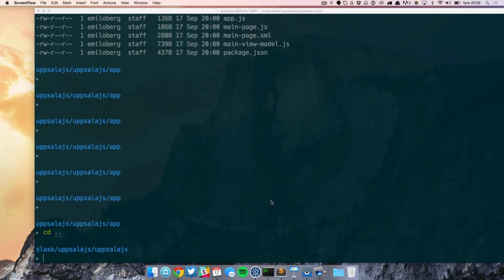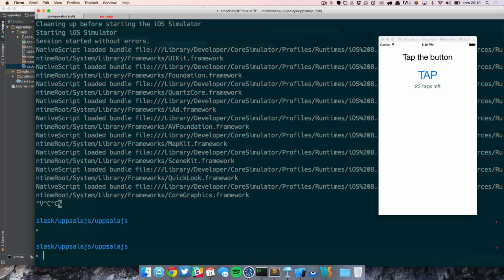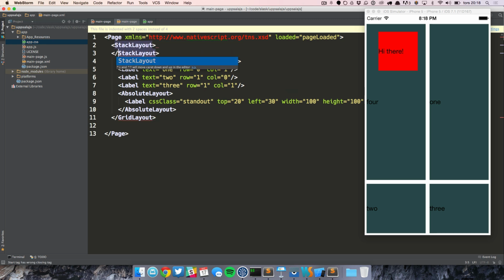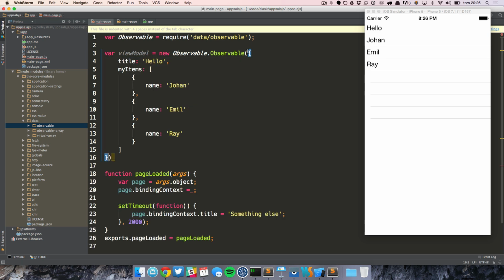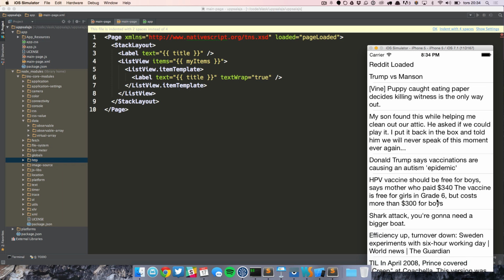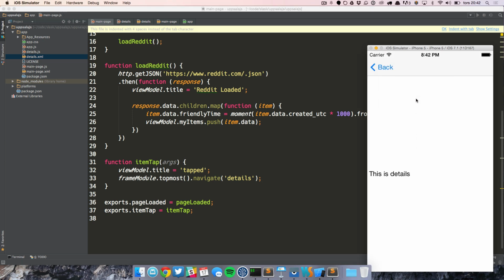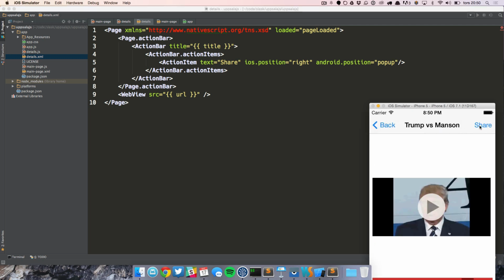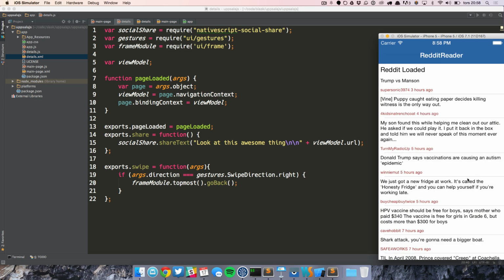Getting started with NativeScript - from Uppsala.js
[Click 'View more' for table of contents]
Recording of a Uppsala.js user group meetup, 17 Sept 2015. Introduction to NativeScript. How can you use NativeScript to build a Native Mobile App in Javascript?

Together we built a Reddit reader for Android and iOS.

00:20 - Setting up a new project
05:00 - Anatomy of a a NativeScript project
10:40 - CSS
12:12 - Different Layouts (StackLayout, GridLayout, AbsoluteLayout)
16:50 - Binding view with logic (BindingContext)
18:30 - Adding a ListView Widget
22:45 - Observable objects
22:55 - Observable arrays
27:05 - Building a Reddit Reader
28:15 - Load JSON with HTTP Call and view on screen
34:30 - Add an NPM module to the project
38:30 - Making a tap function
39:20 - Adding a new view (page) in the app.
40:04 - Navigate between views
41:15 - Adding an action bar
41:35 - Transfering data between views
46:00 - Adding a WebView widget
48:00 - Adding an item to the ActionBar
49:08 - Adding a NativeScript Module to add 'Share' function
53:55 - Adding iOS specific code to change ActionBar color
55:10 - Adding swipe back function